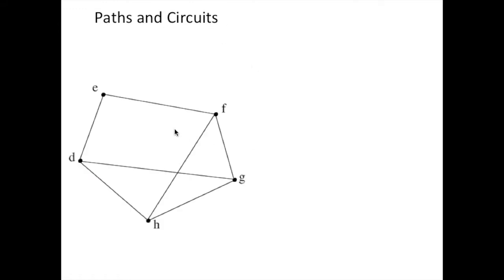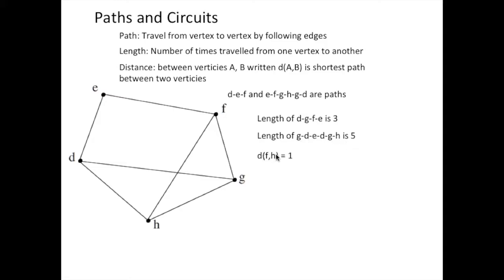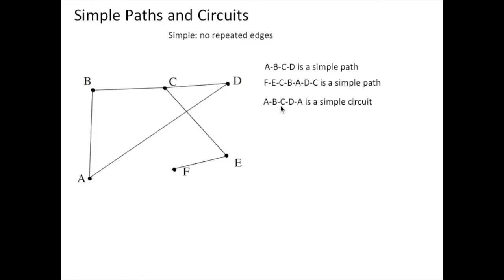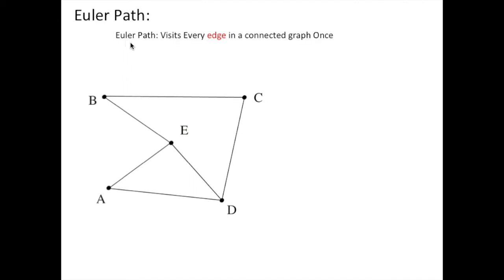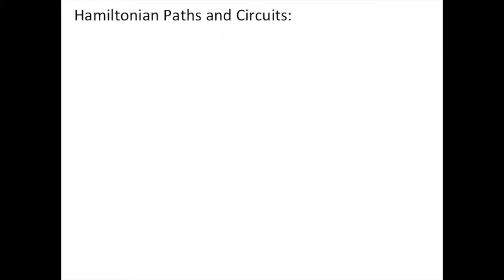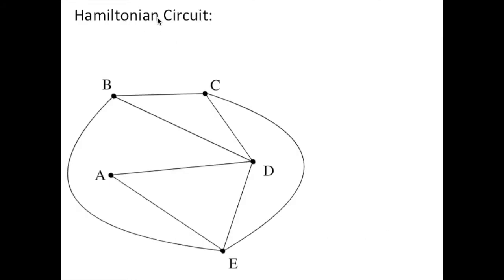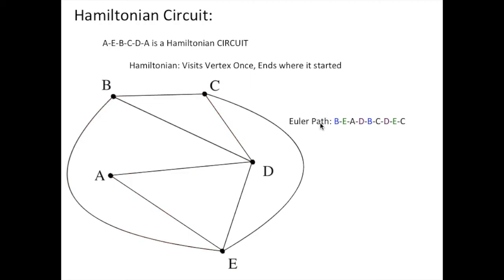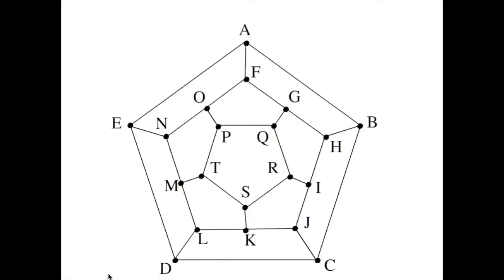Euler and Hamiltonian Paths From The Path Diagrams Math Program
Euler and Hamiltonian Paths